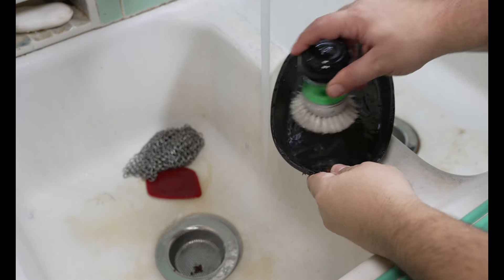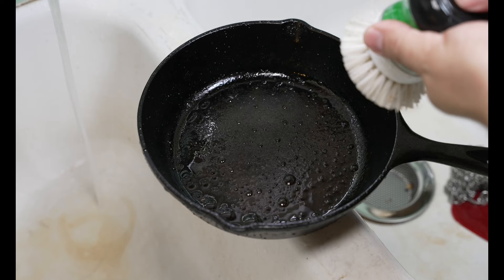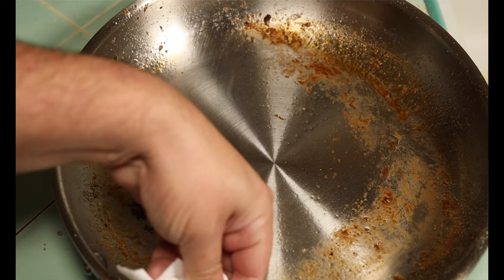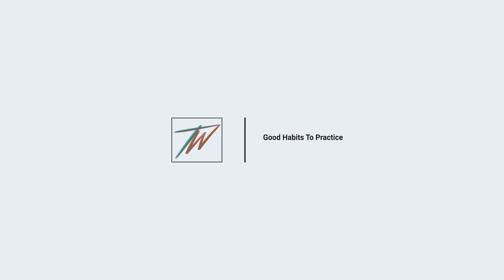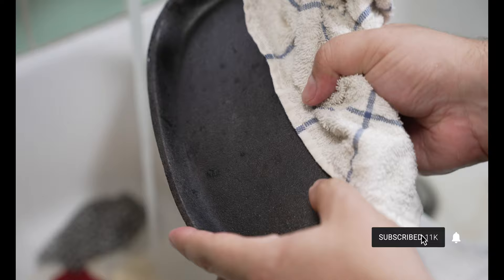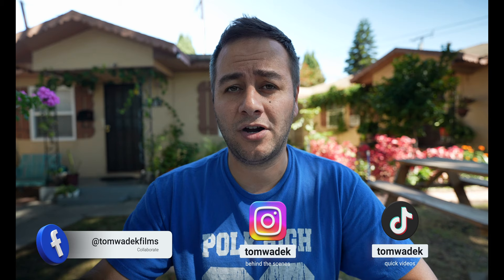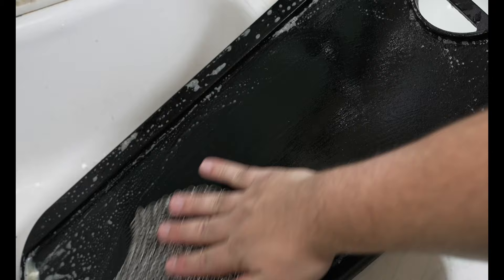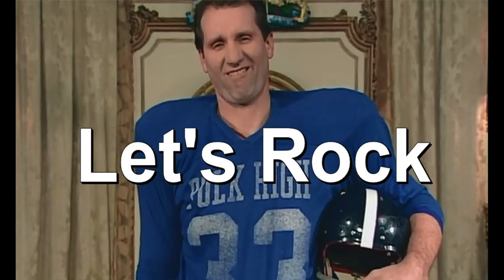A Guide To Washing and Cleaning Cast Iron Skillets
In this video, I'll go over some general tips on cleaning your cast iron skillet or cookware. I'll talk about some myths, like using dish soap, and some facts, like never soaking your pan. I'll also give you some good habits to practice and recommendations.

Chapters:
00:00 - Intro
00:34 - Background
00:59 - Myth: Don’t Use Dish Soap
02:11 - Bar Keepers Friend
02:43 - Vinegar and Baking Soda?
03:07 - Sanding Your Cast Iron For A Better Finish
04:42 - Good Habits To Practice
05:55 - Dry Them Off Completely
06:59 - Never Soak Your Cast Iron
07:28 - Tips For Cleaning A Big Mess
09:27 - Final Thoughts
10:10 - Al Bundy!

LIGHTS
3 POINT LIGHT SYSTEM

COOKING
MAIN SKILLET
2ND SKILLET

CHEF KNIVES
FAVORITE KNIFE
CLEAVER HYBRID